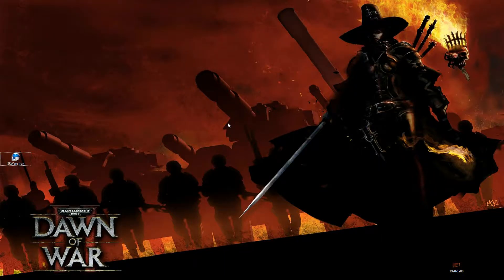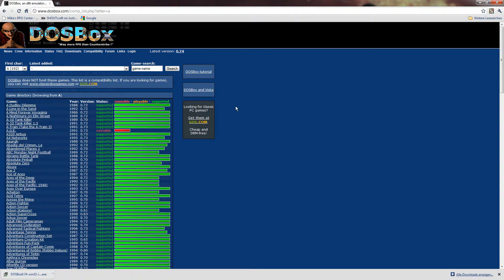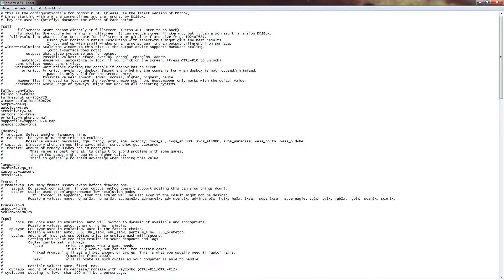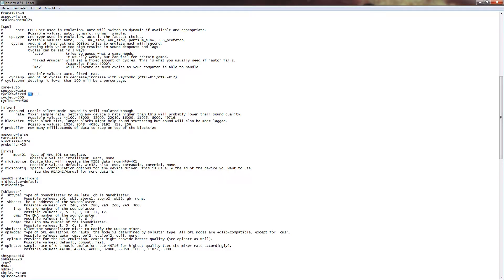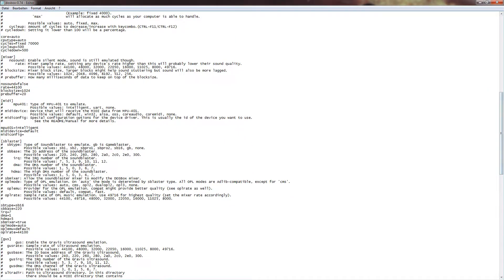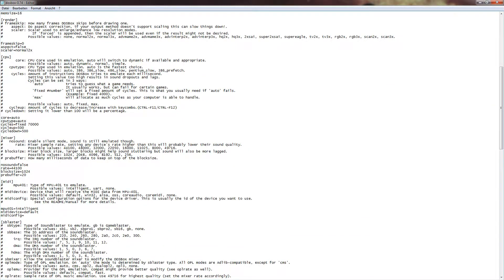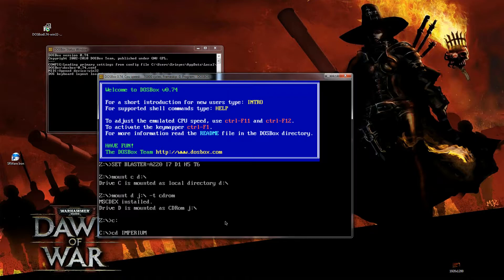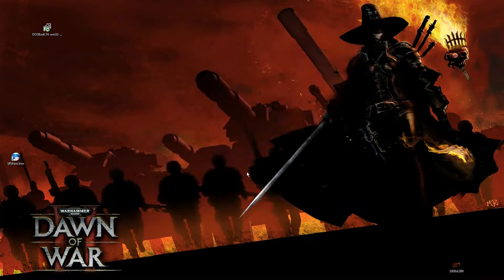Startup Difficulties - 02 - Imperium Galactica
Let's see what we can do about the problems that people have with Imperium Galactica.

Needed Software:

- Full Install of "Imperium Galactica"
- DOSBox ( used version 0.74 )

 Needed Knowledge:

- A bit of DOS command prompt